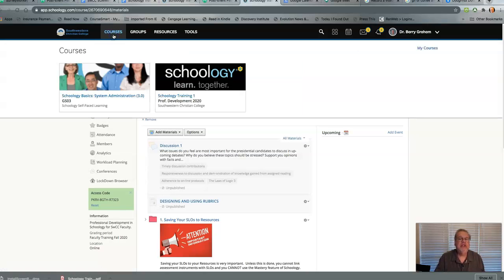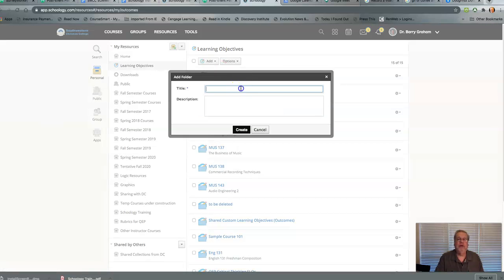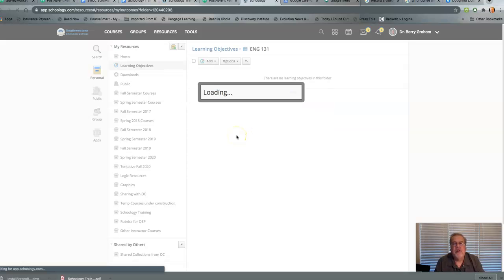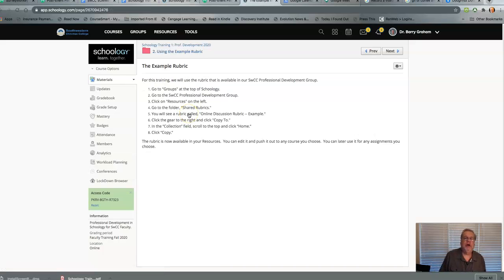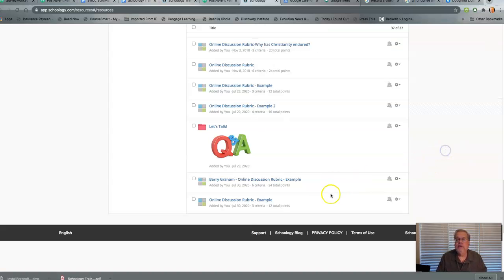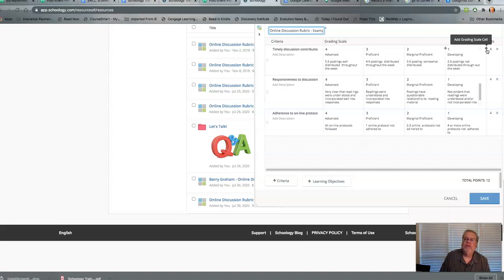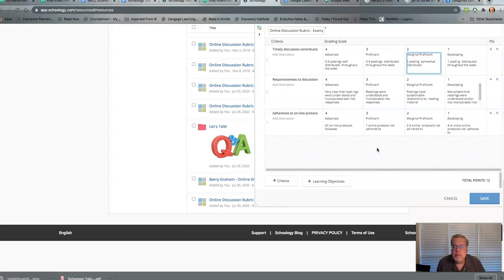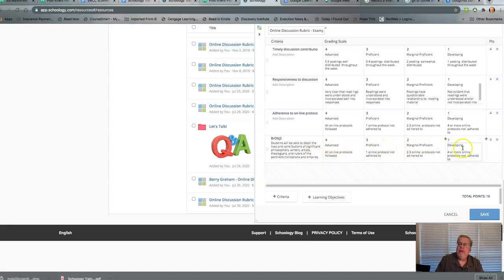Southwestern Christian College Summer Faculty Development 2020 Session 1